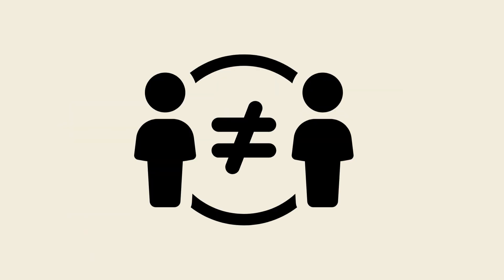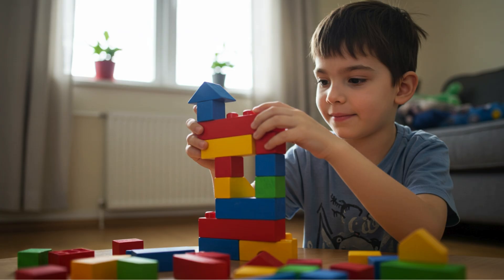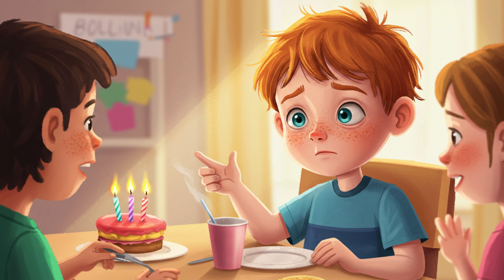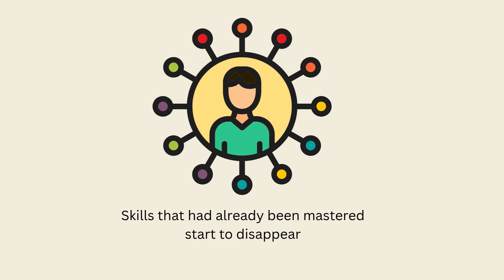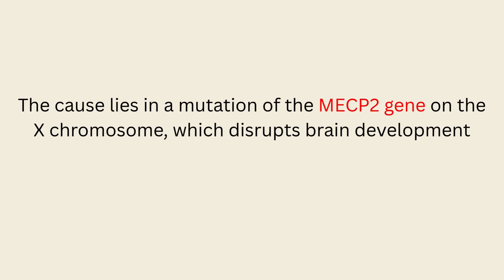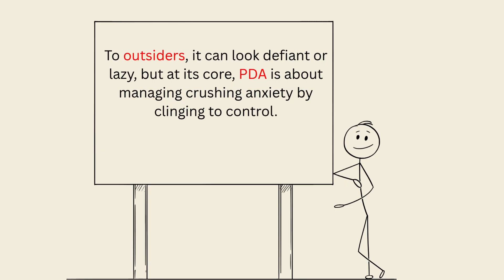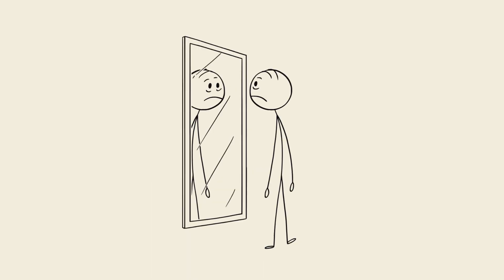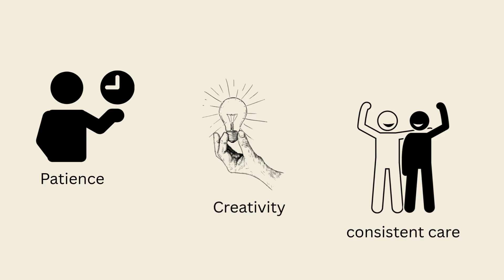Every Type Of Autism Explained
Autism isn’t one-size-fits-all—it’s a spectrum, and every person experiences it differently. Some struggle with communication or change, while others show incredible focus, memory, or creativity. Over time, labels like Classic Autism, Asperger’s, and PDD-NOS have helped us understand these differences. In this video, we’ll explore every type and level of autism, showing how each one shapes daily life and why understanding them matters more than ever.

👍 Like this video if it helped you understand about your brain more.